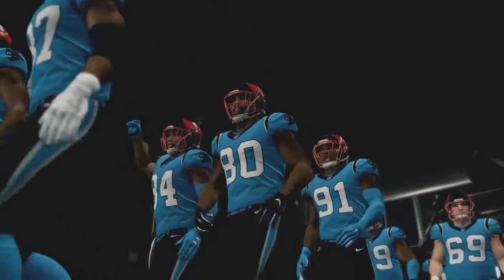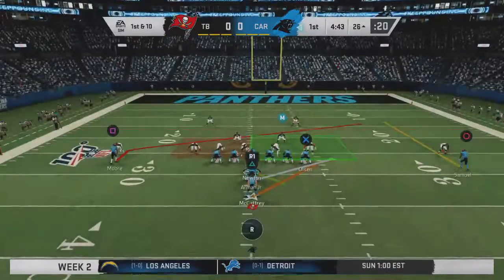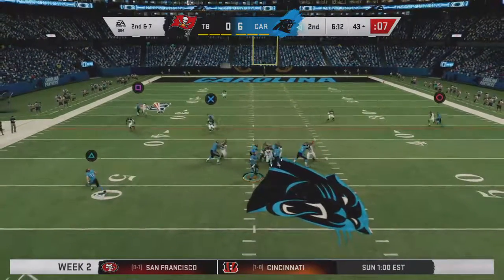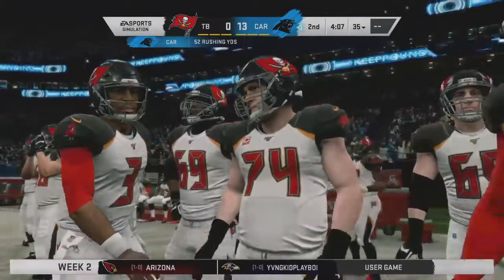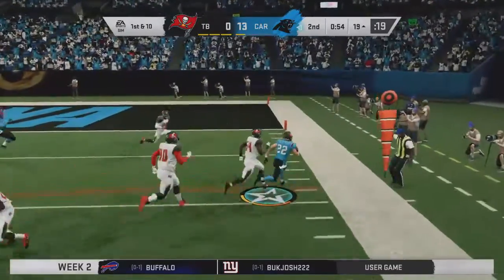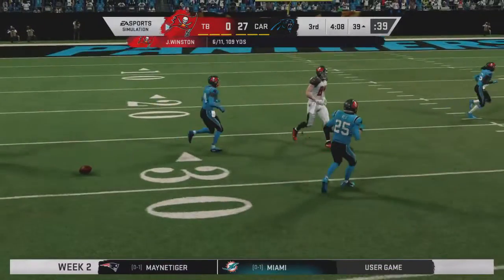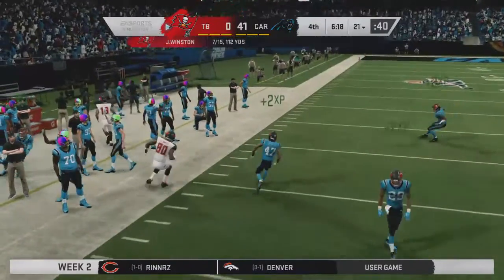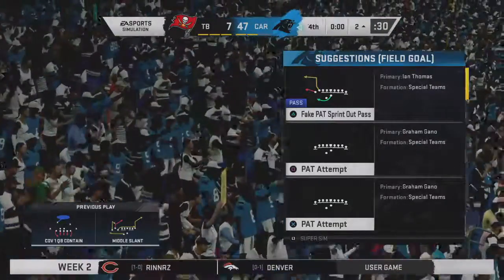ericile's Live PS4 Broadcast